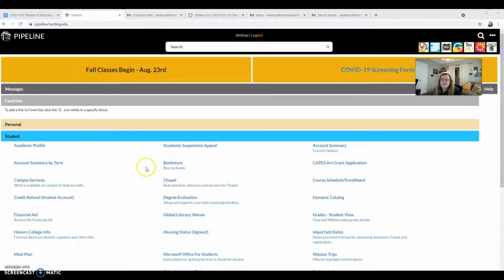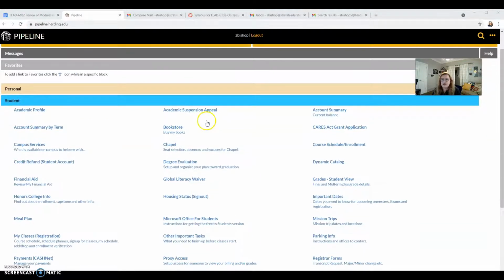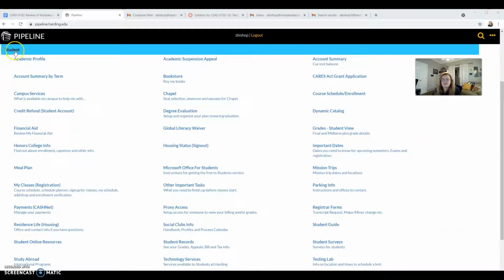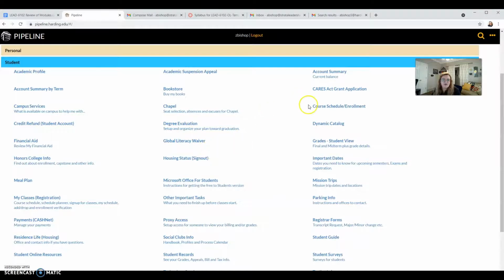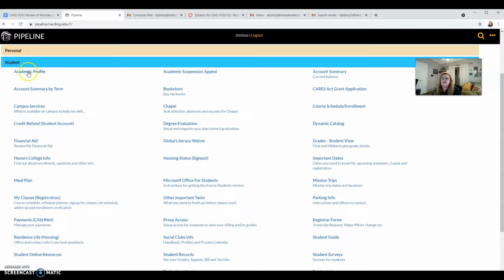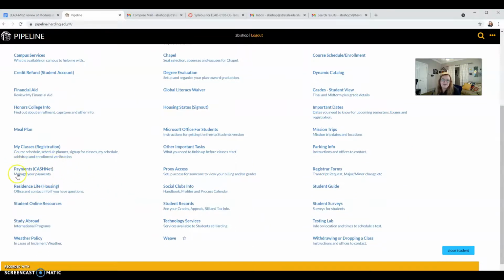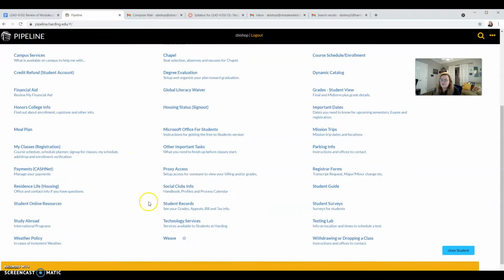Pipeline for student info